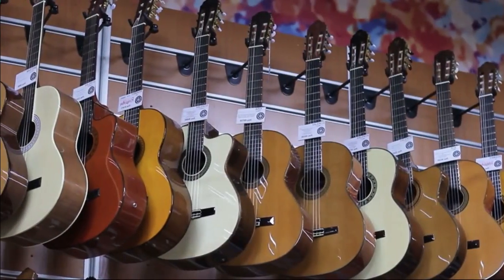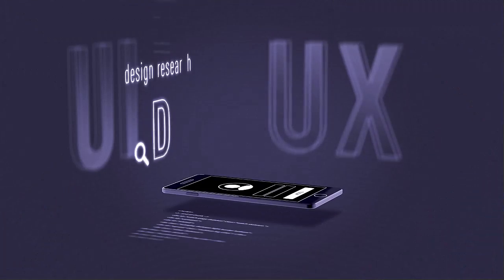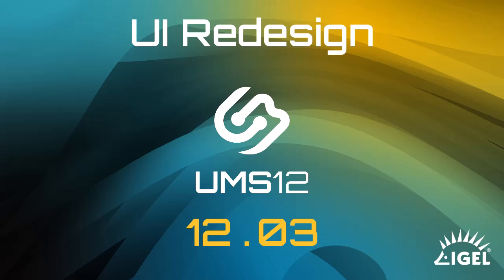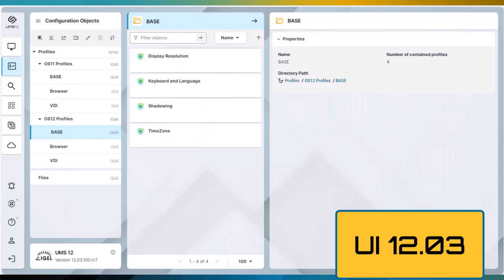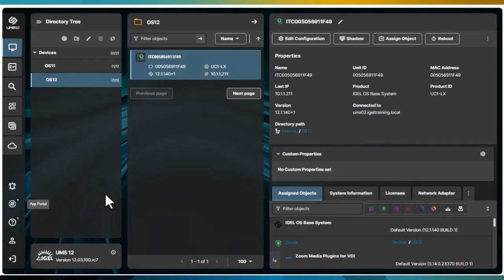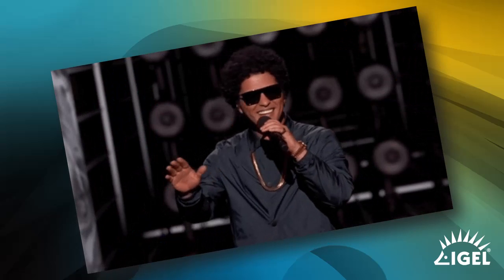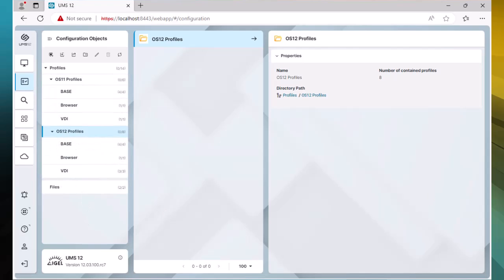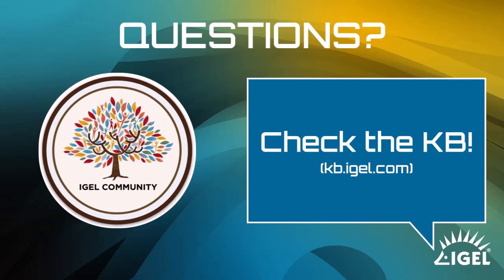New User Interface with Universal Management Suite 12.03.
On December 13th, IGEL is releasing a major update on our Universal Management Suite.

With our new and modern user interface, we are going into a whole new UMS generation, that makes the daily tasks easier, more effective and consistent to our IGEL OS 12.

Check out the new look and feel!

Let us know how you like it and join our IGEL Community at